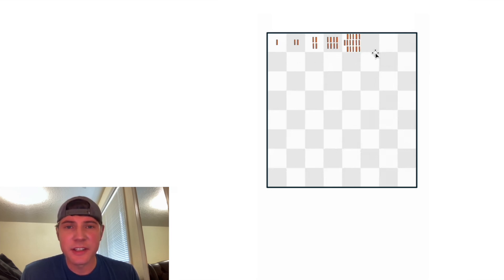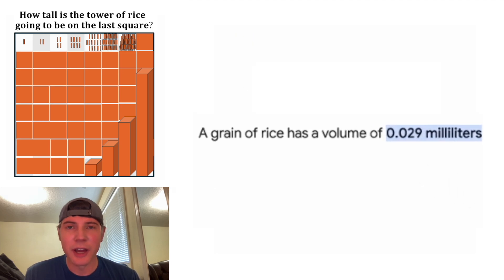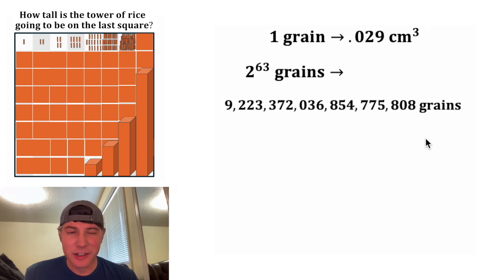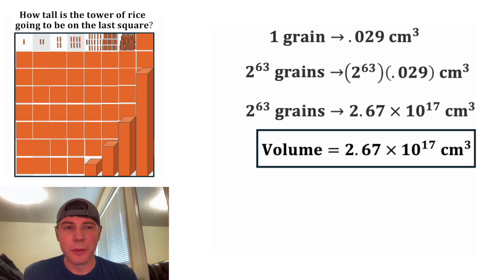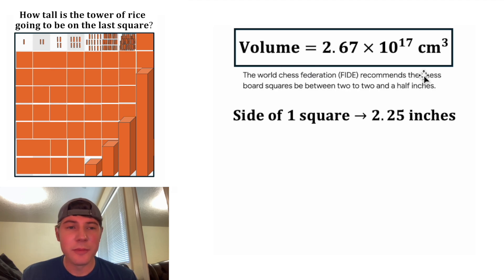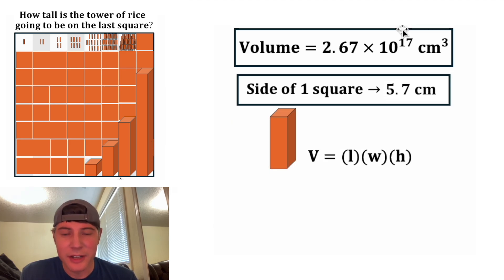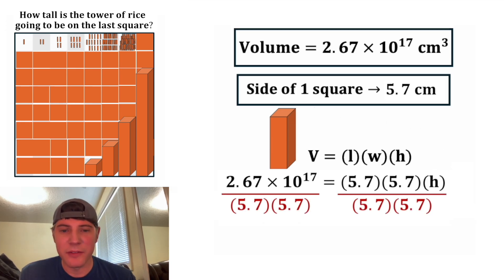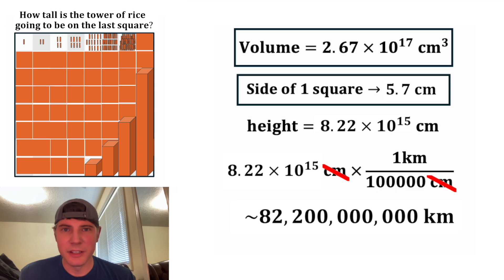Exponential Math on a Chess Board